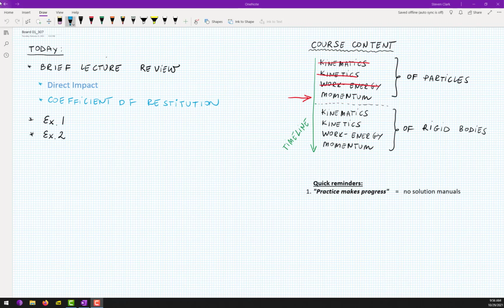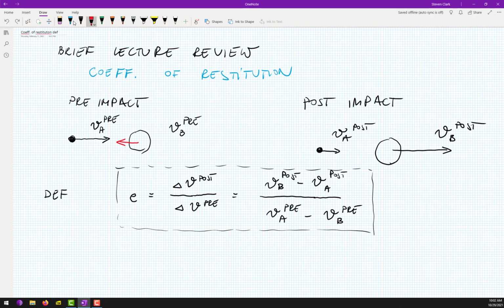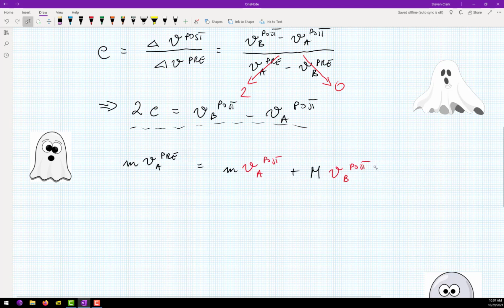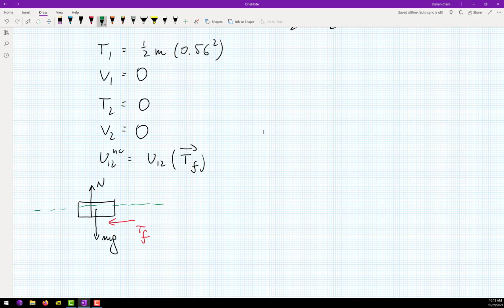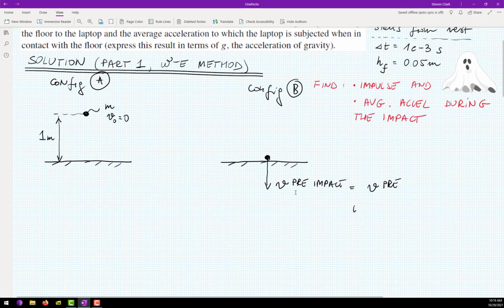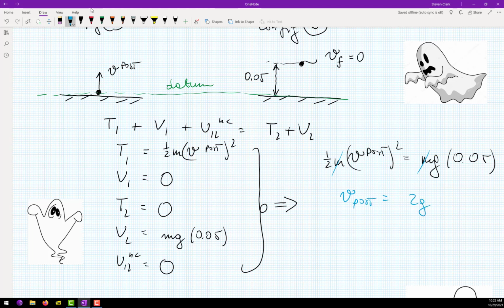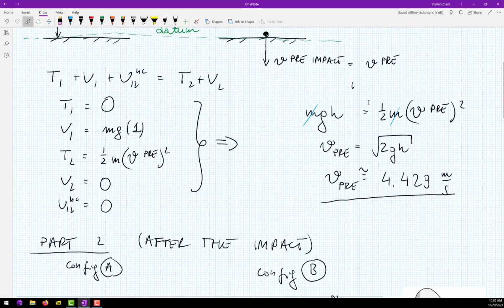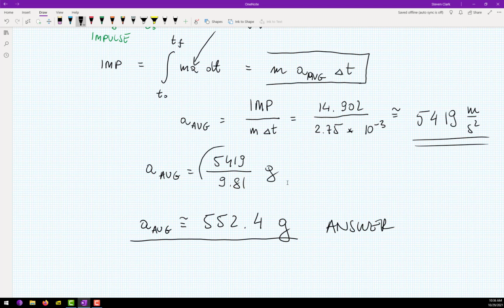Spooky-Class 14 | UW - Madison | EMA202 (Dynamics), Fall 2021 (Section 307)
Topic(s) covered in this video:
- Direct impact

Chapters:
0:00 Intro
0:46 Brief lecture review
6:30 Example 1
21:02 Example 2